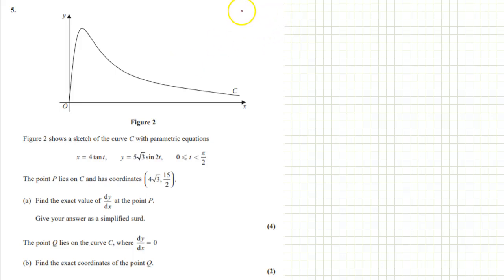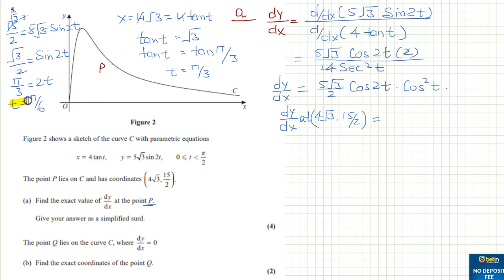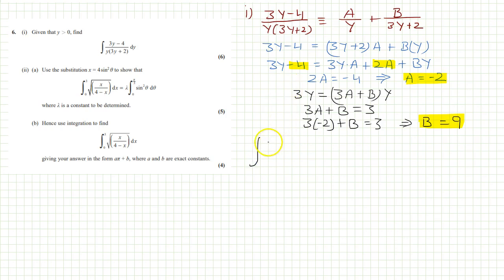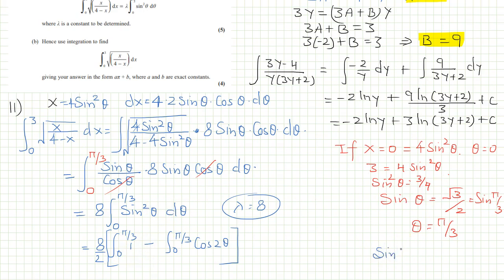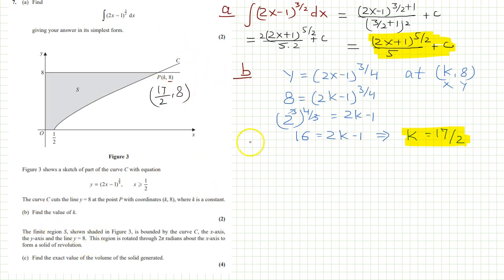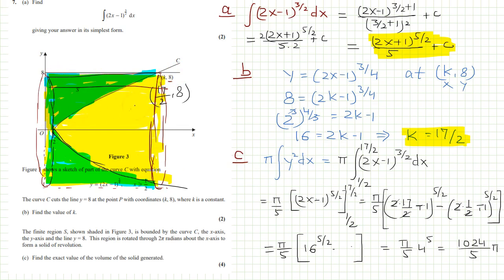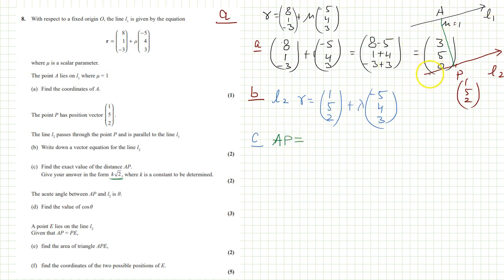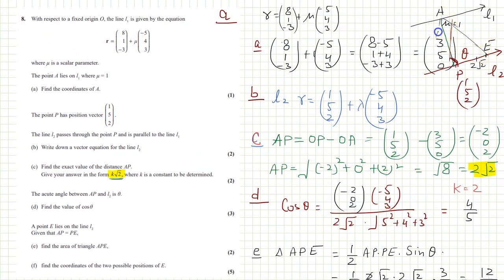GCE C4 JUNE 16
Question 5. to Q. 8